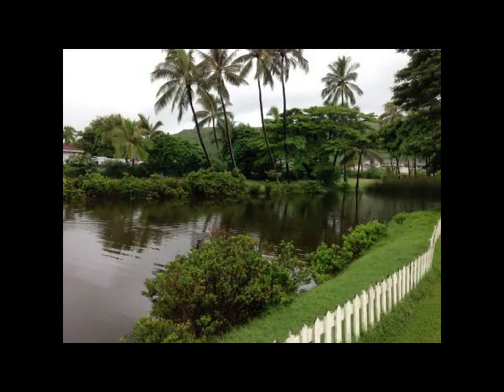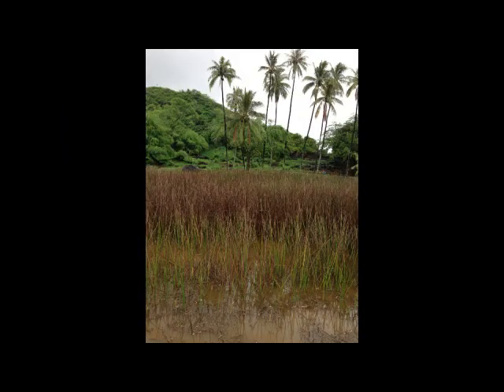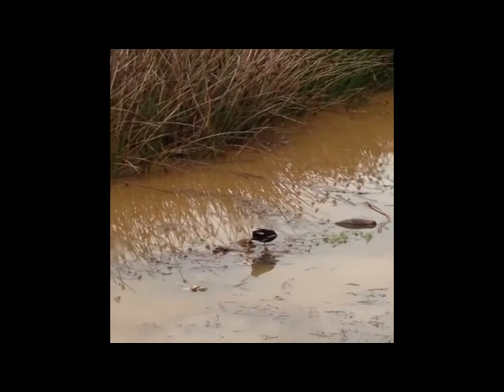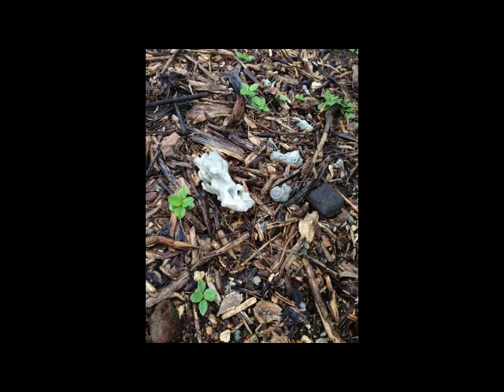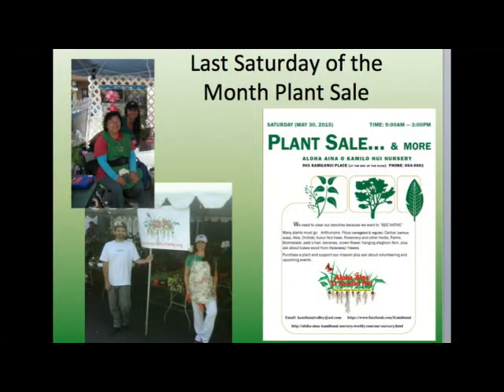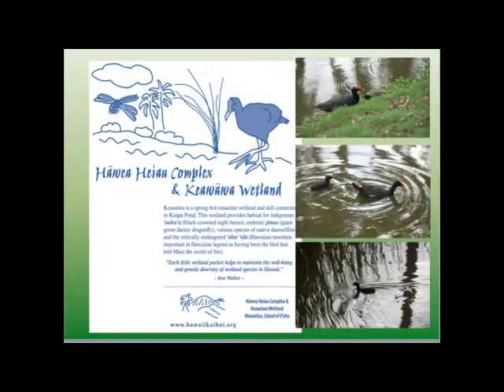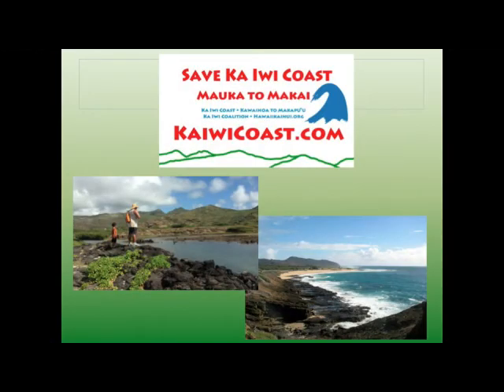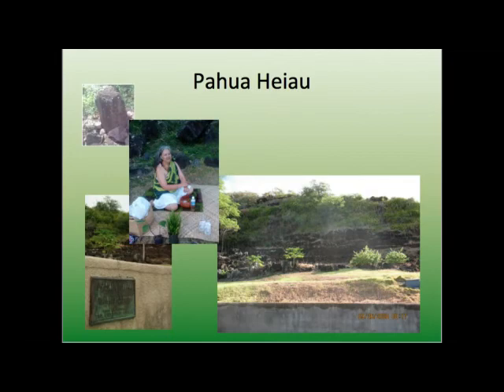Ep. 47 Keawāwa Wetland (Nov. 2015) - Maunalua: Past, Present, Future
Maunalua: Past, Present, Future - Episode 47: Keawāwa Wetland
Feat. Mardi LaPrade and Kaleo Paik
Dated Nov. 17, 2015 on 'ŌleloNet on Demand

Maunalua: Past, Present, Future is a public access TV show produced by Livable Hawaii Kai Hui, filmed and aired by 'Ōlelo Community Media.